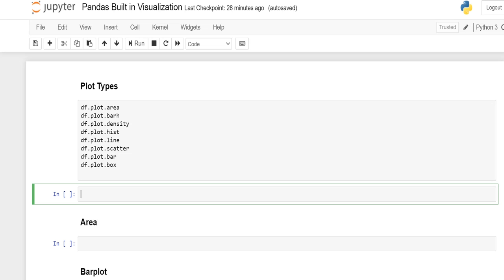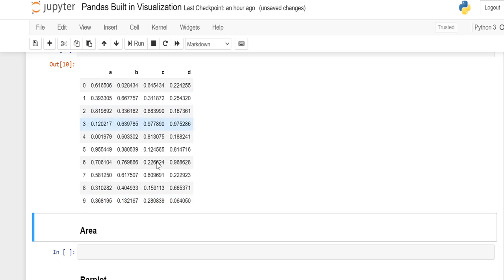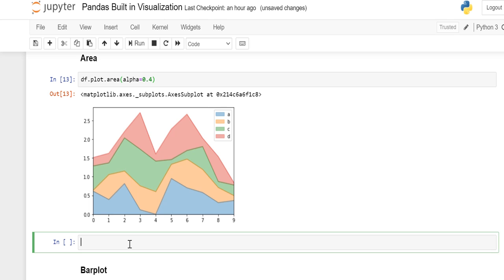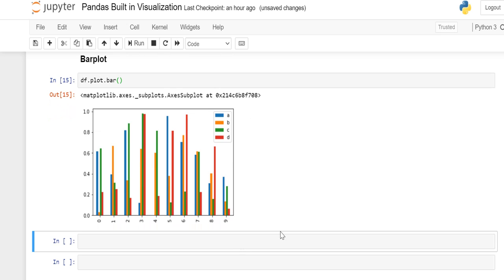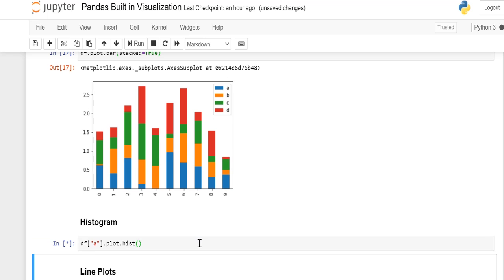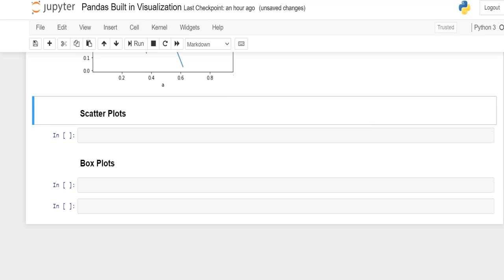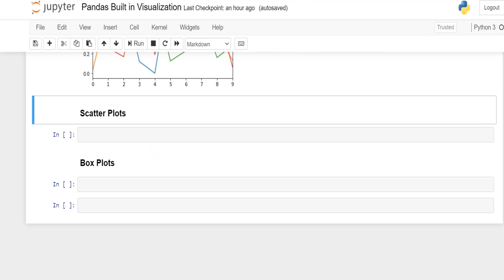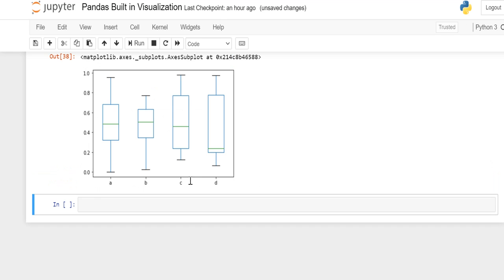Pandas Built in Visualization